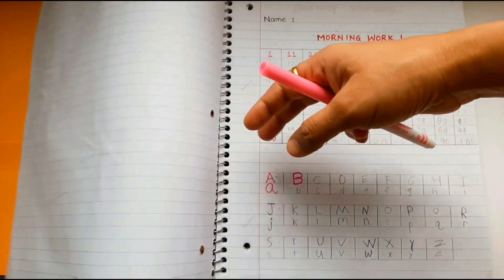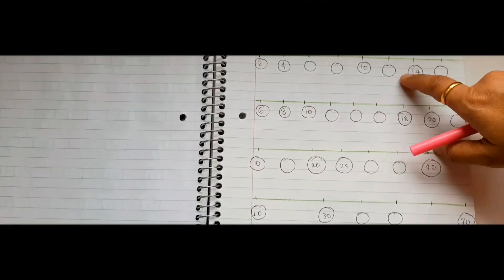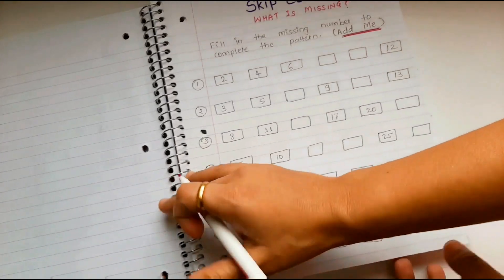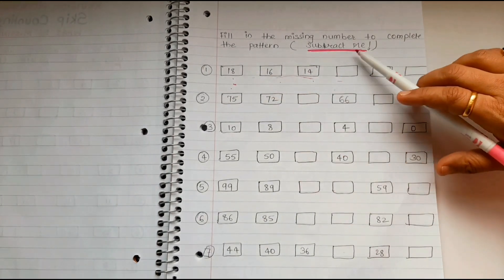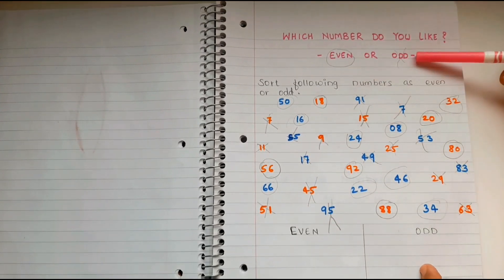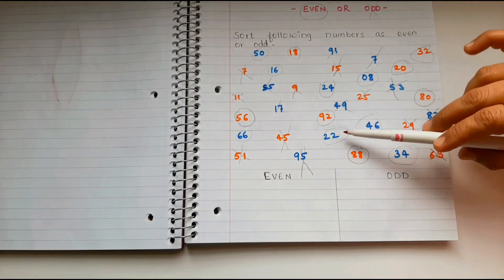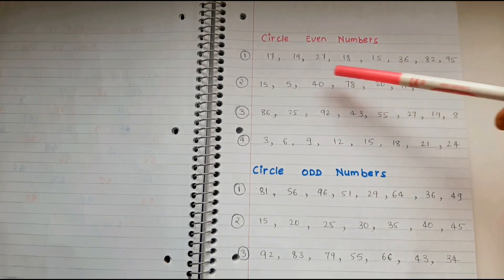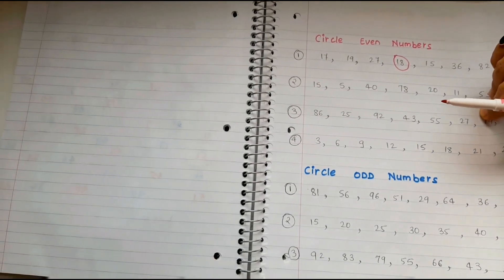Day 2! DIY daily practice worksheets for GRADE 1 and Learning worksheets for GRADE 2. MATHEMATICS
In this video we'll be learning about DIY daily practice worksheets for GRADE 1 and Learning worksheets for GRADE 2. I have mostly focused on SKIP COUNTING, its applications, word problems and Skip counting stories and puzzles all needs to learn for kids of 1st grade and 2nd grade.

These DIY worksheets are designed exactly According to syllabus of  1st grade and 2nd grade.

Find: DIY daily practice worksheets for grade 1 and learning worksheets for grade 2| DAY 1